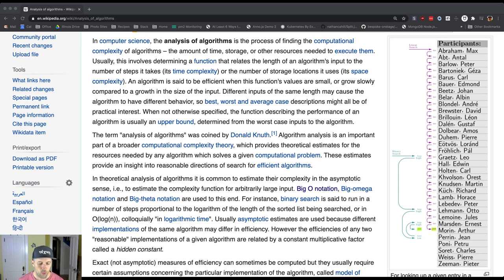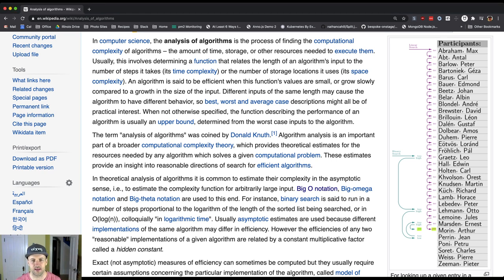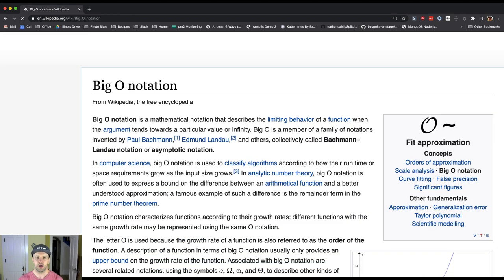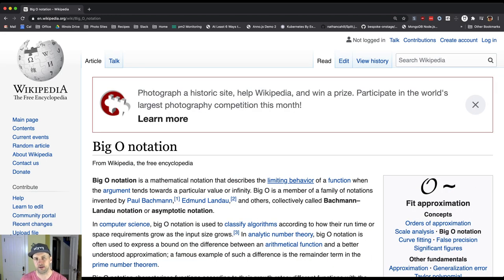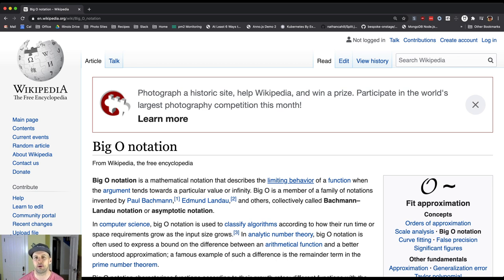CS 125 Fall 2020 Lesson 40: What is algorithm analysis and big-O notation?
Let's explore these concepts!